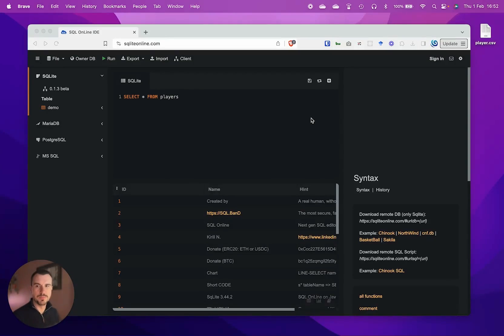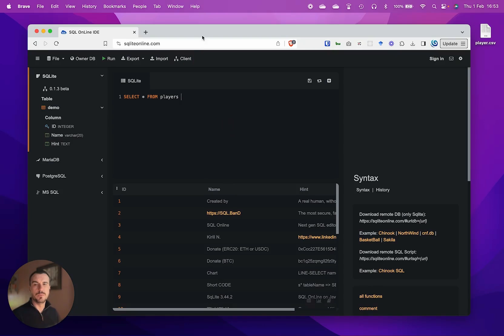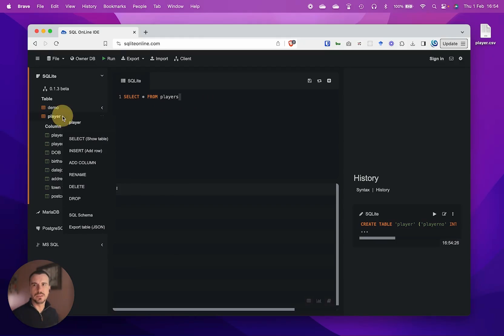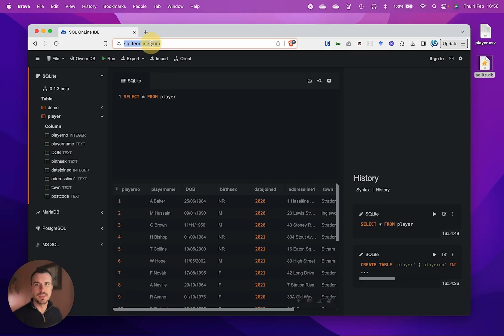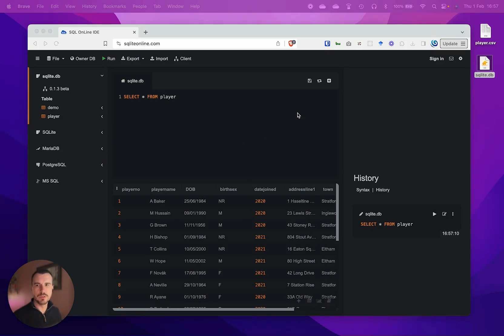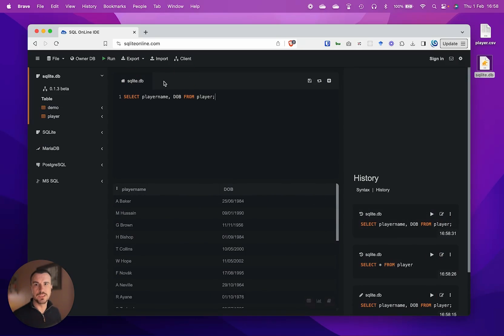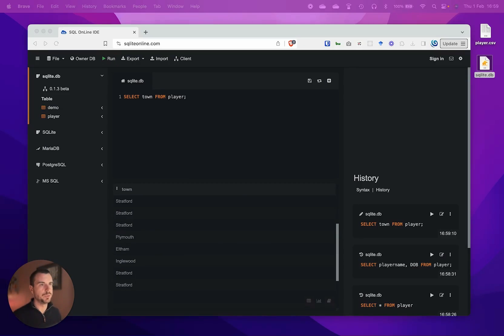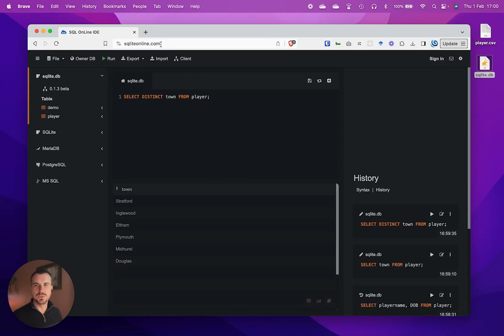Quick Start Introduction to SQL with SQLite for beginners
Begin your exploration of SQL with this quick start introduction using

Learn how to create a table from a CSV data import and run basic SQL queries using the SELECT keyword.

The tutorial covers essential features like selecting specific columns, using the DISTINCT keyword, and understanding the importance of saving your database to avoid losing your work.

I also demonstrate how to download and save your SQLite database for offline use, ensuring your progress is preserved.

Happy querying!